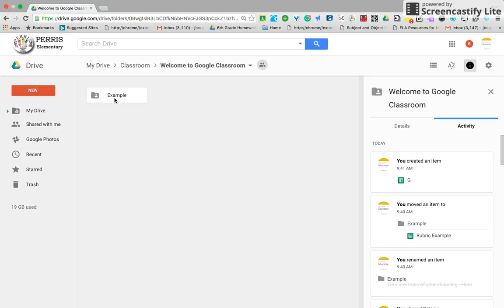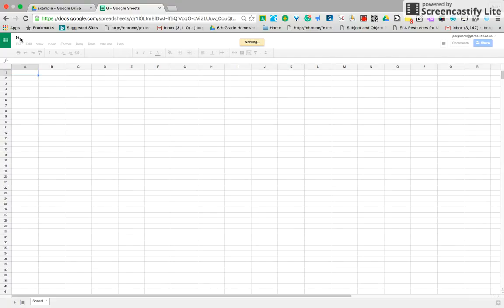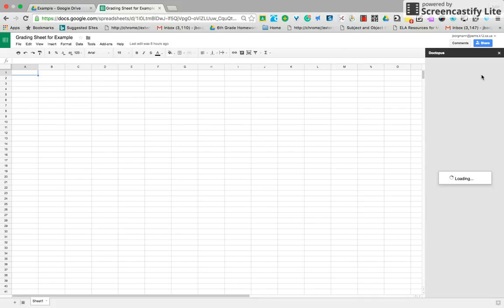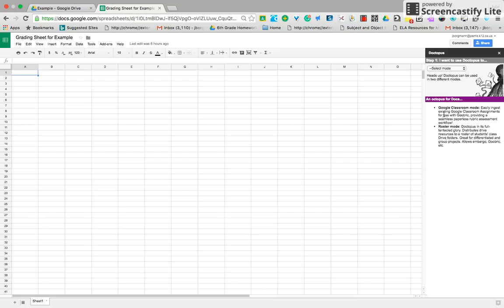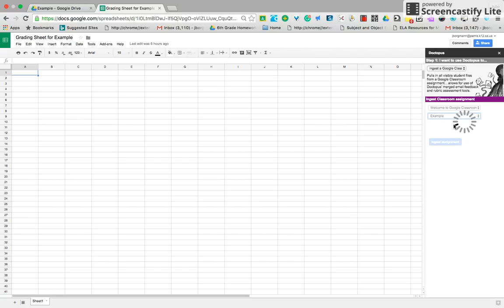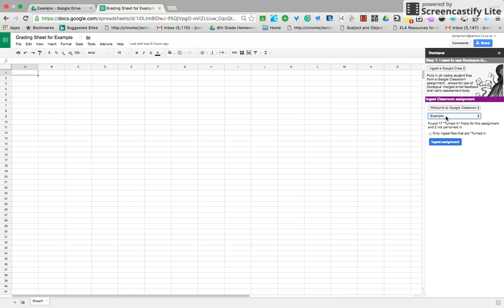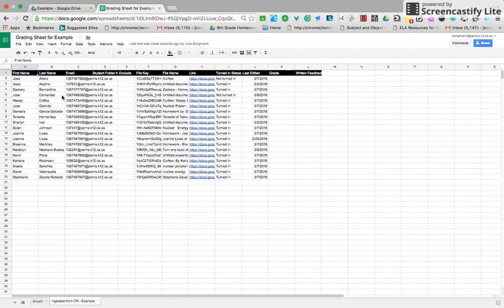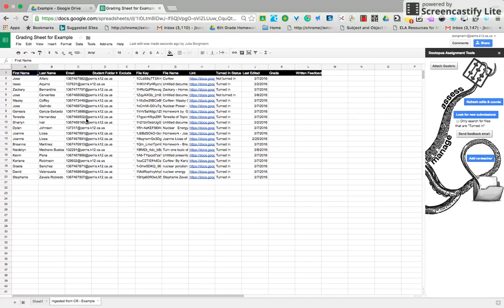Using Doctopus (part 1)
How to create a spreadsheet and import student work